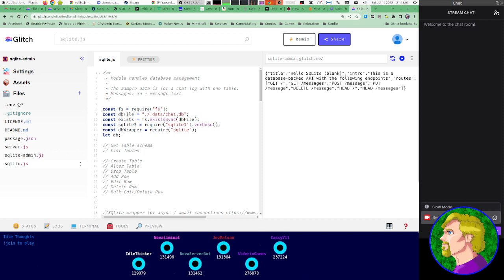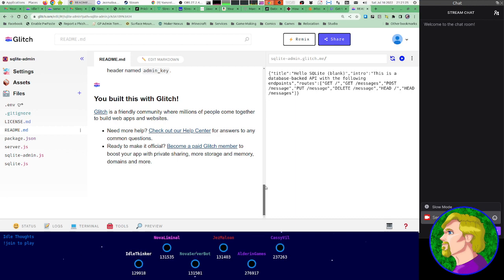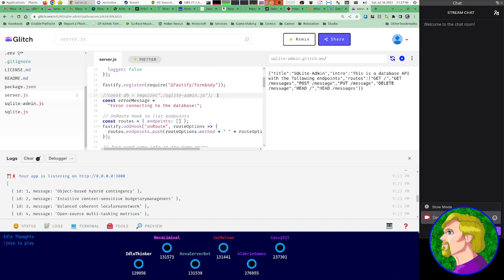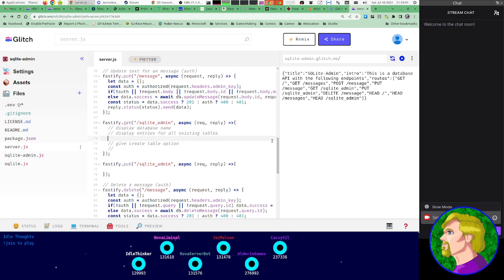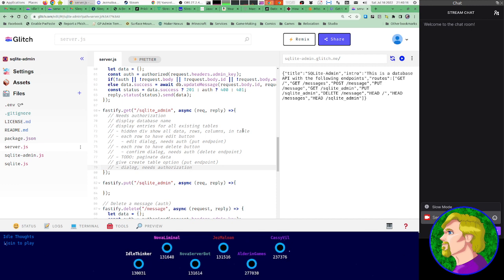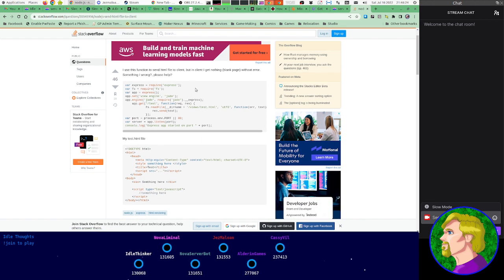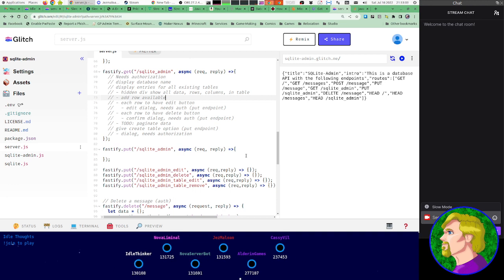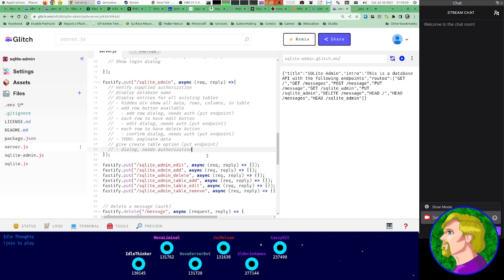AlderinGames is coding a Node SQLite Database manager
I couldn't find an easy database manager for SQLite in a Node environment, so I started making one.